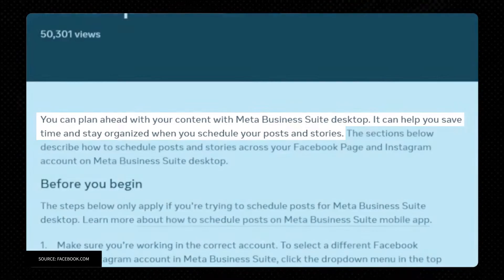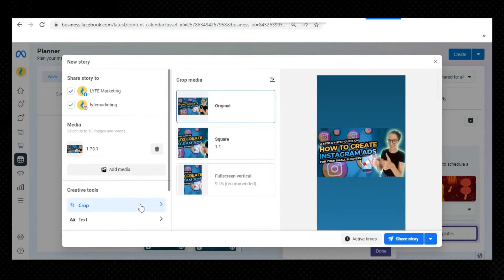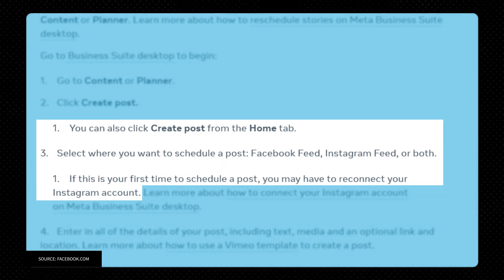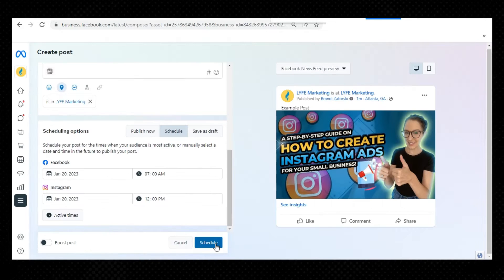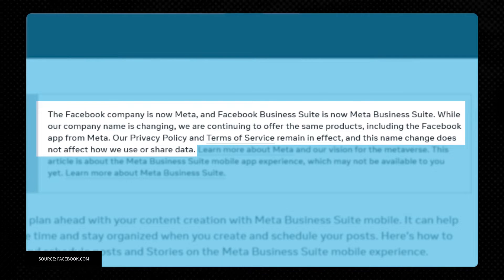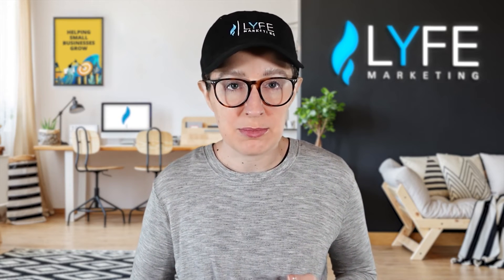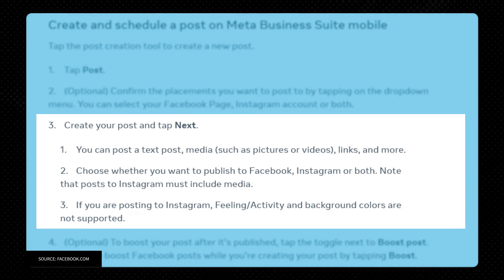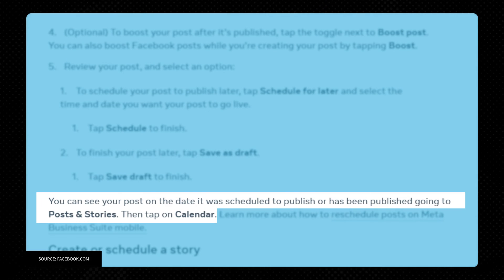How To Schedule Facebook Posts & Stories for BEGINNERS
You can schedule your Facebook posts and Stories in advance! This video shows you how.

If you missed one of my last Facebook update videos, you may have missed the news that Facebook did away with Creator Studio.

The replacement for Creator Studio was Meta Business Suite.

Seeing as how a lot of business owners used Creator Studio to schedule their Reels and more, I thought it’d be helpful to show you how to schedule posts in the new Meta Business Suite in this video.

Video Outline
Intro (0:00)
#1 How to Schedule Facebook Posts on Desktop (0:32)
#2 How to Schedule Facebook Posts on Mobile (2:51)

// LYFE Marketing